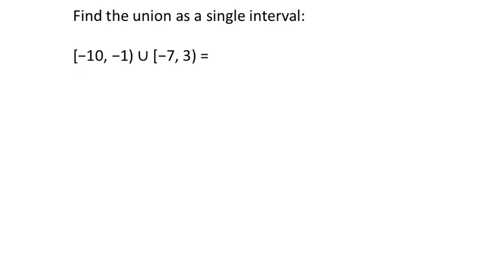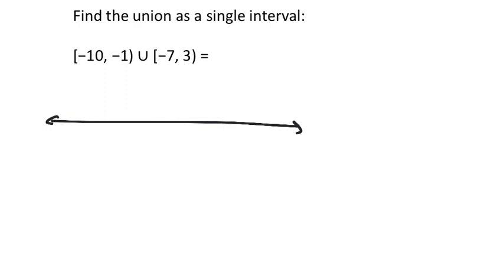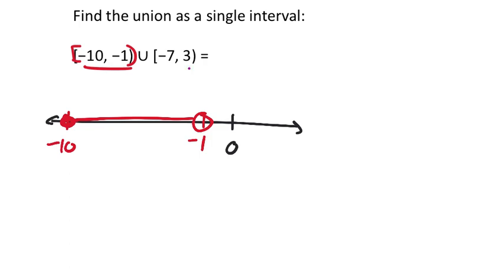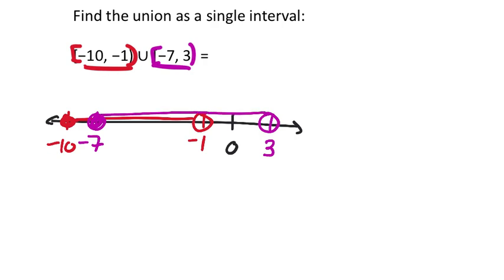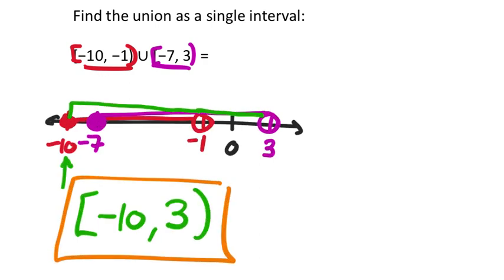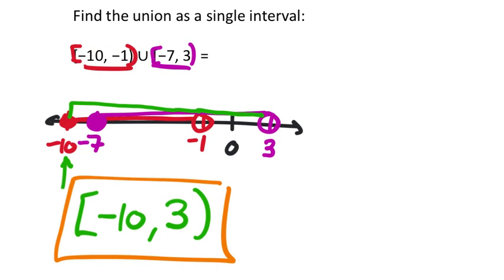A Single Union? Only in Math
Writing a union as a single interval.